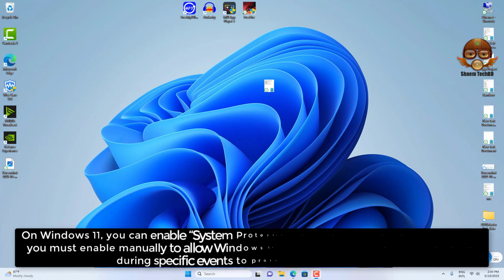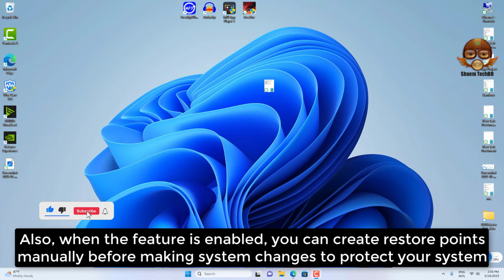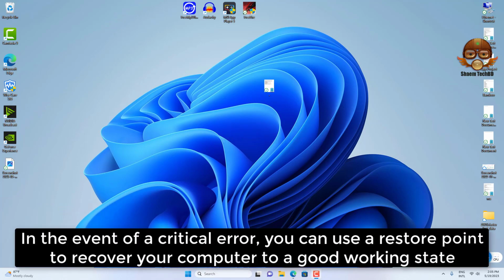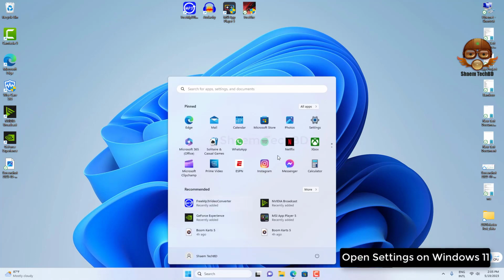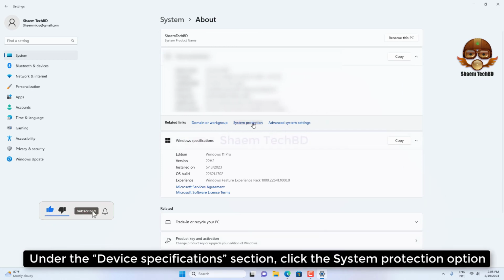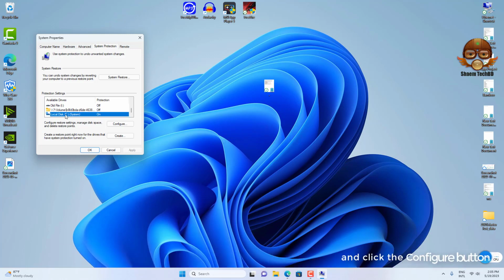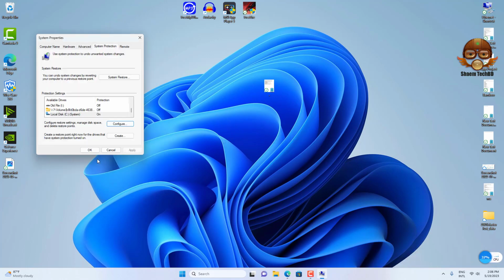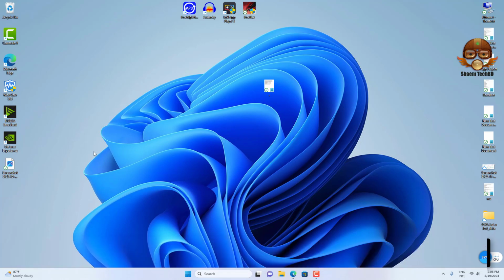How to Enable System Protection on Windows 11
Your Quary-
enable system protection windows 11 cmd
windows 11 turn on system protection greyed out
how to enable system protection windows 10 using command prompt
how much disk space should i use for system protection windows 11
enable spp windows 11
cannot enable system protection windows 10
enable system restore windows 10
why is system protection turned off in windows 10
How do I enable system protection from command line?
How do I enable system protection in Windows 10?
Why can't I turn on System Restore?
you must enable system protection on this drive windows 10
how to enable system protection on c: drive using command prompt
how to enable system protection in bios
enable system restore windows 10 command line
how to enable system protection on drive
you must enable system protection on this drive reddit
Should I turn on system protection Windows 11?
Should system protection be on or off?
How do I enable protection in Windows 11?
Is it okay to turn off system protection?
How do I fix System Restore error?
How do I fix System Restore error 0x81000203 on Windows 10?
How do I fix error 0x81000204?
Why will System Restore not work?
How do I disable system protection on C drive?
How do I enable System Restore on C drive?
How to enable system protection on C drive via CMD?
How do I enable system protection on a drive in Windows 7?
How to Turn System Protection On or Off in Windows 10 & 11
How to fix You must enable system protection on this drive while using System Restore in Windows 10
How to fix You must enable system protection on this drive while using System Restore in Windows 11